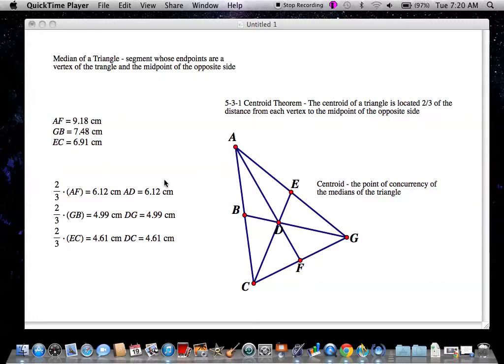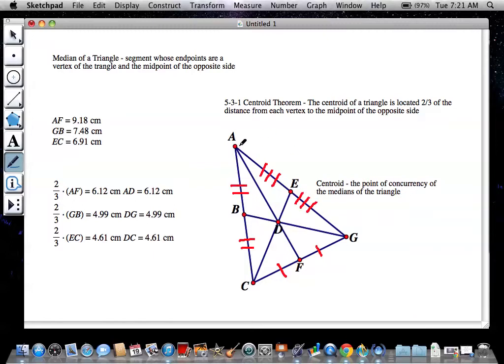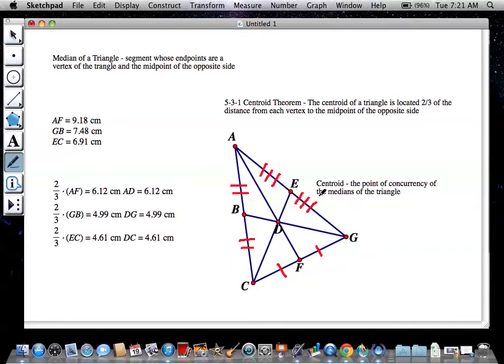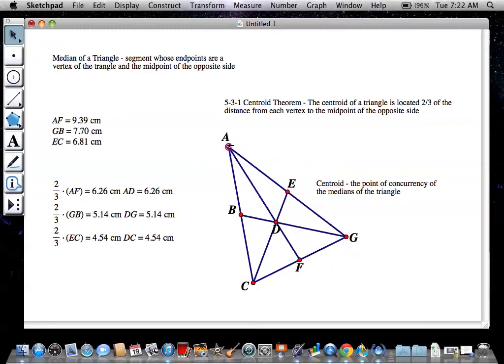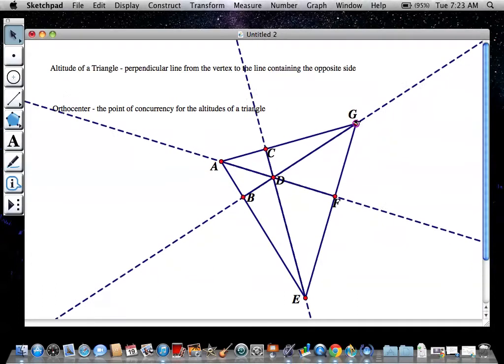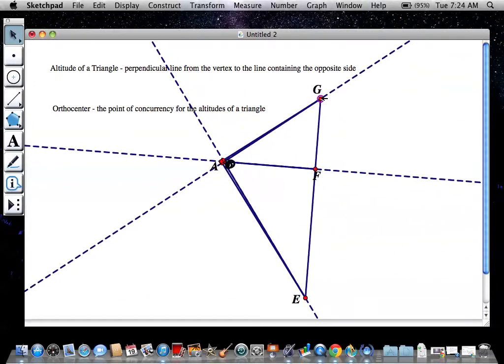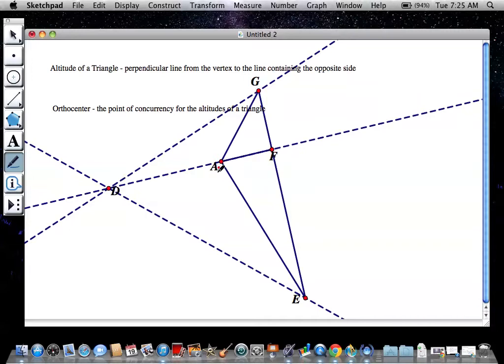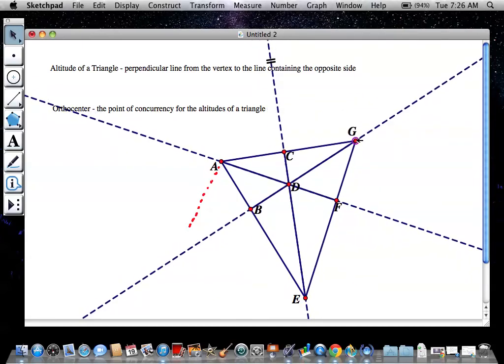Ch 5 Sec 3